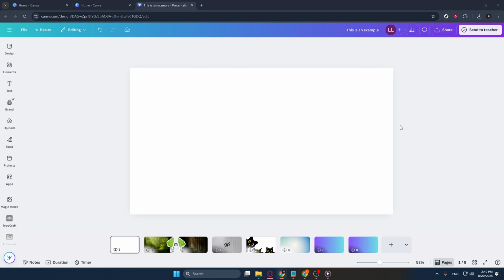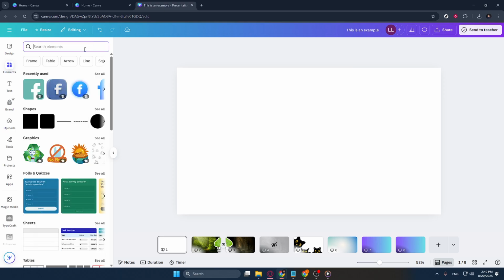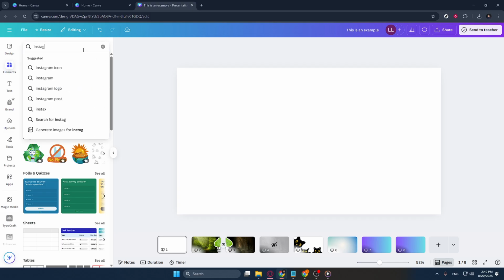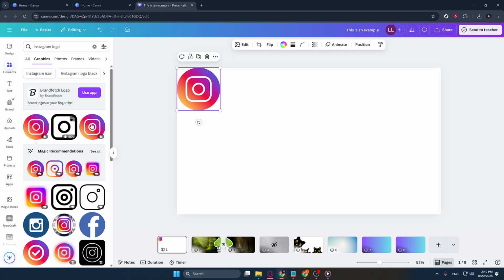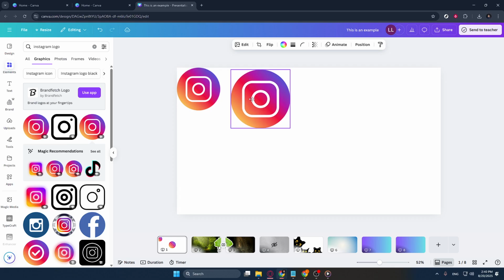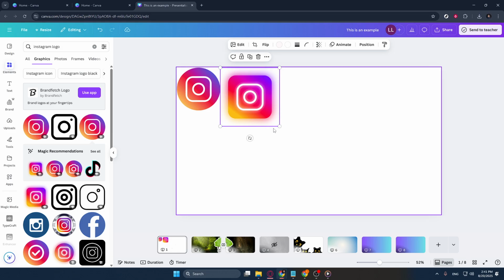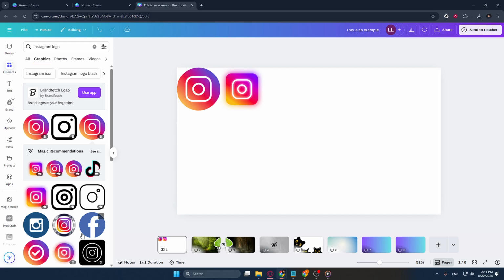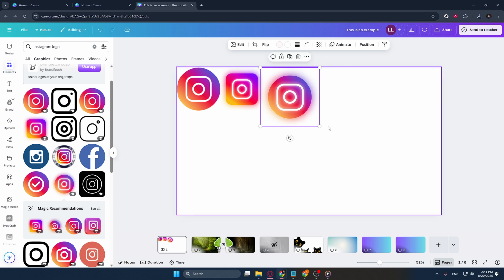How To Add An Instagram Logo In Canva [2026 Guide]